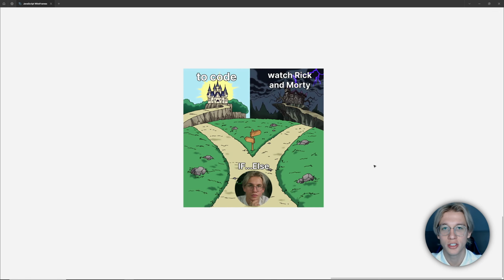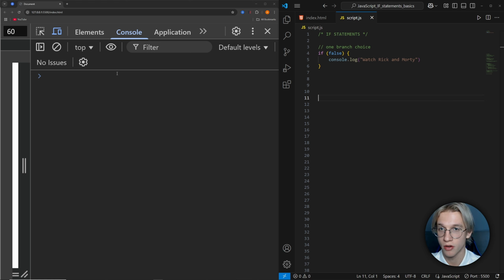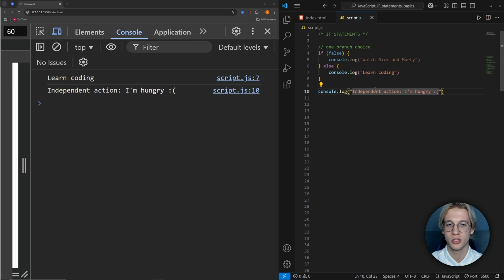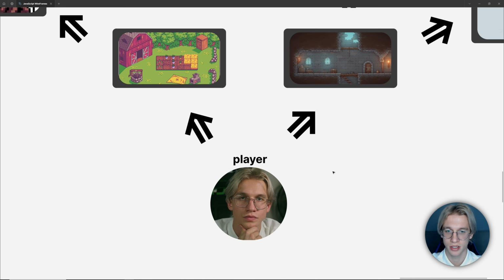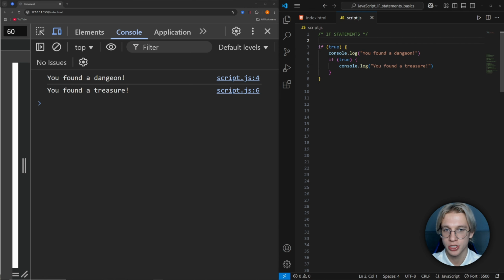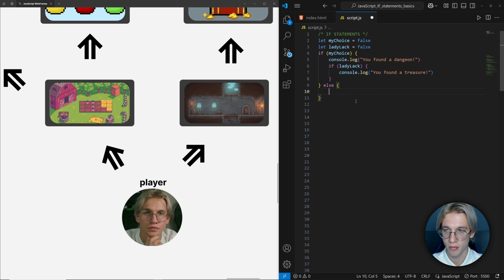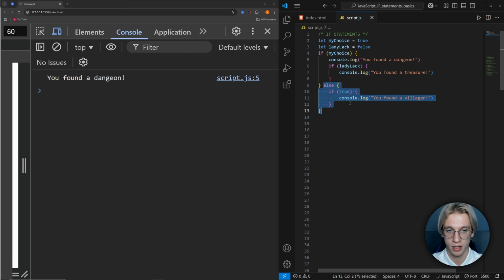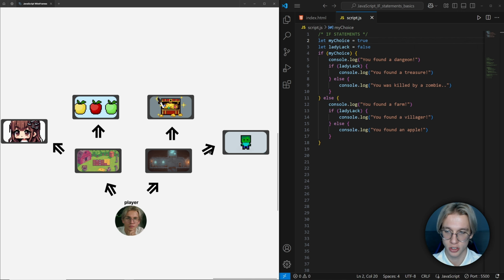JavaScript If Statements for Beginners: Code Challenges Included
🎓 Discover the power of if statements in JavaScript—just like choosing a single road on a journey, each decision you make leads to a unique coding adventure.
In this lesson, you'll explore how simple conditions steer your code, whether you decide to dive into programming or take a fun detour with Rick and Morty.

⏱️⏱️VIDEO CHAPTERS⏱️⏱️
00:00 - If Statements in Theory
01:19 - Note About Comments
01:41 - Basic If Statements Syntax
06:07 - Nested If Statements
14:35 - Code Challenge Rules And Suggestions
15:47 - Next Video: Solving the Code Challenge